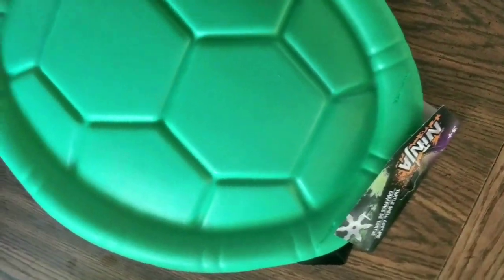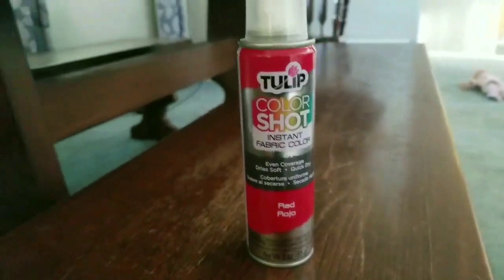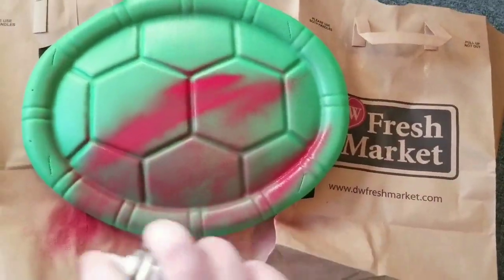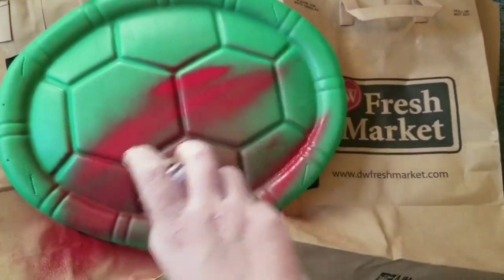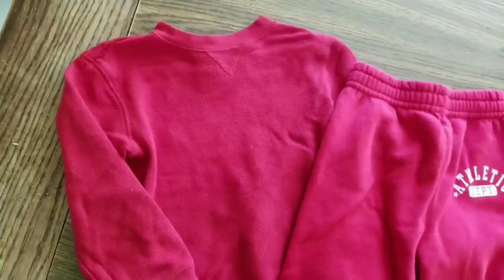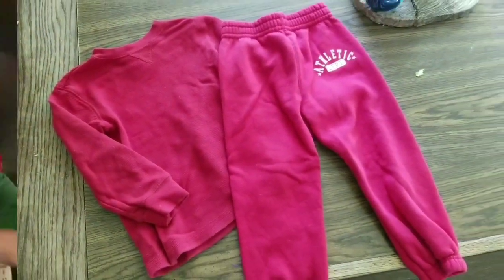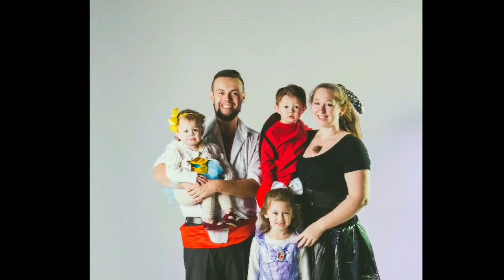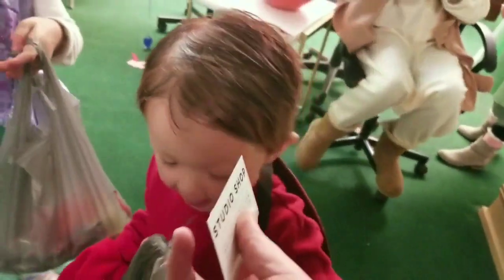DIY Crab Costume | Little Mermaid's Sebastian Costume | Baker Living+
For any Little Mermaid Fans, this DIY Crab Costume is here to save your Sebastian Costume dreams!

Today, i'm sharing how I made my sons halloween costume to go with our Little Mermaid Family Themed Costumes! I made this costume for under $10 (Not including the pinchers)! Yes, I quoted incorrect prices in the video. Here's the ACTUAL Price breakdown!

Turtle Shell: $1.00
Shirt: Technically Free, already owned.
Pants: $3.50
Red Spray Paint: $4.58

The crab pinchers i bought
You could easily make these with contruction paper or get a 2-Pack of Red Oven Mittens from your Local Dollar Tree.

Irene's Costume